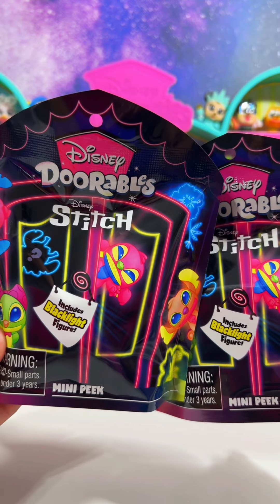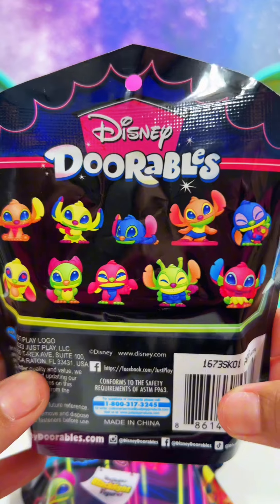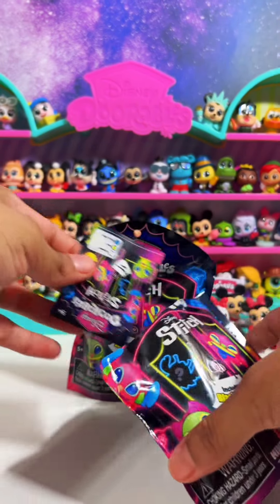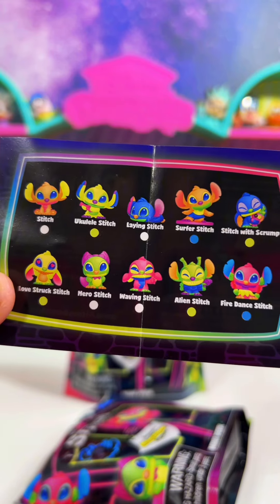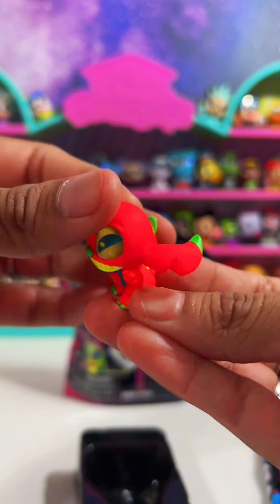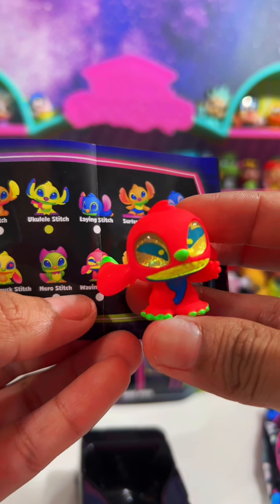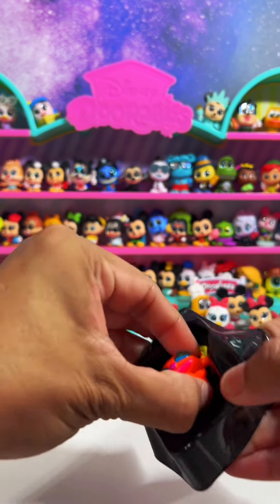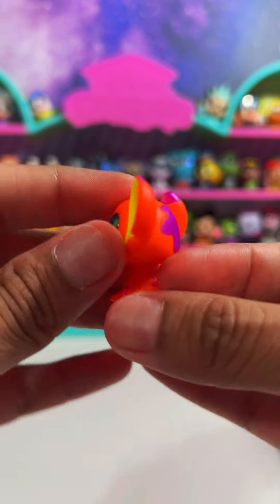Let’s open some Disney Doorables black light stitch figures!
I need every single one of them!

Waving stitch: A018
Regular stitch: A019